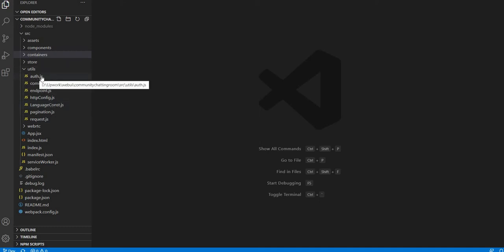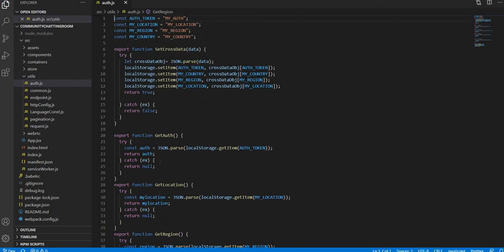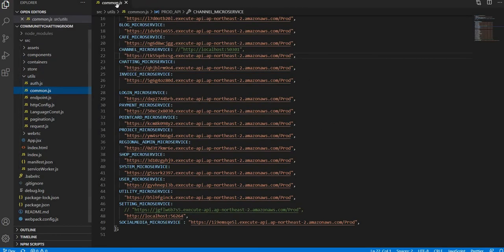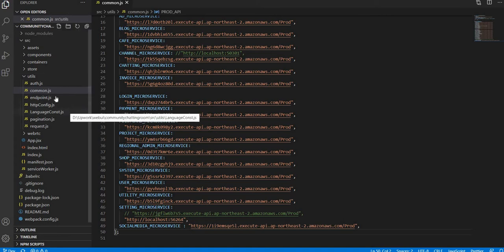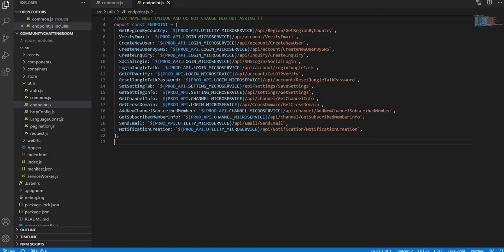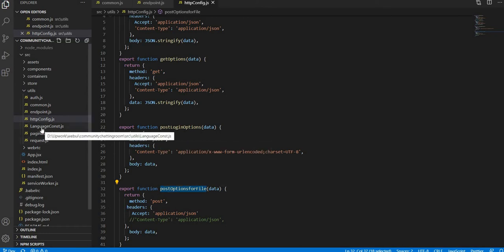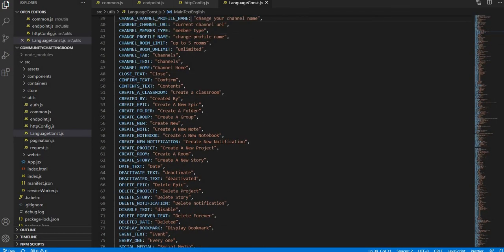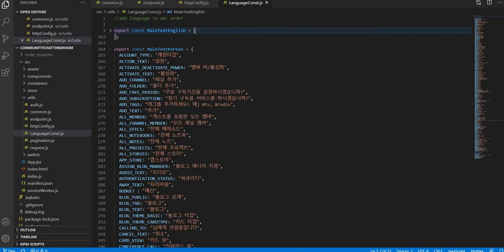How to use utils services in react project